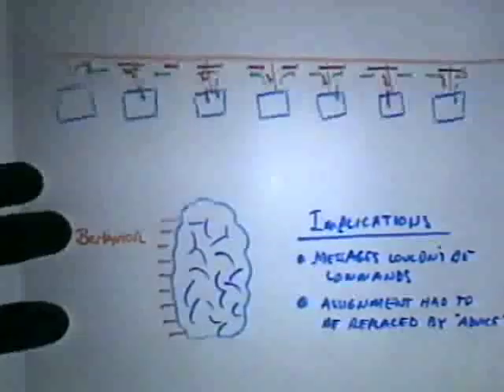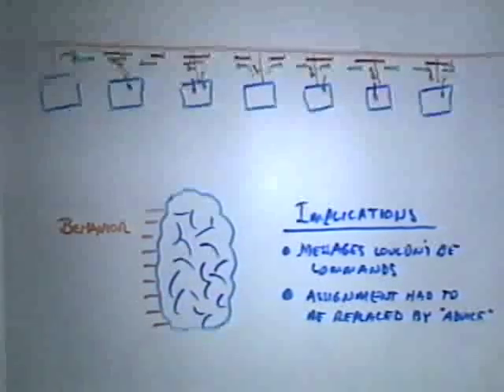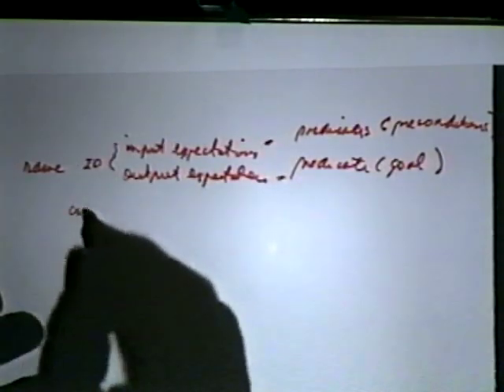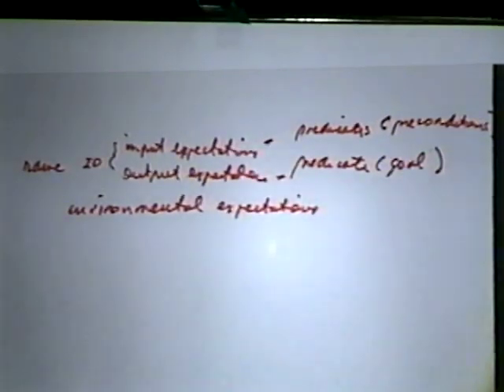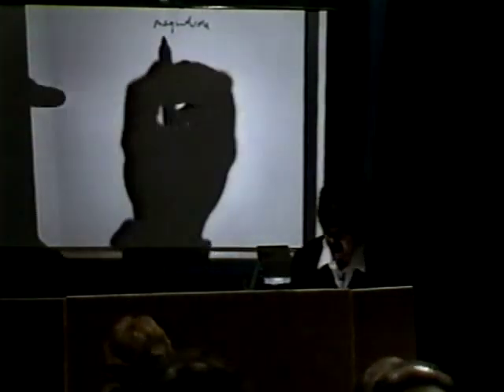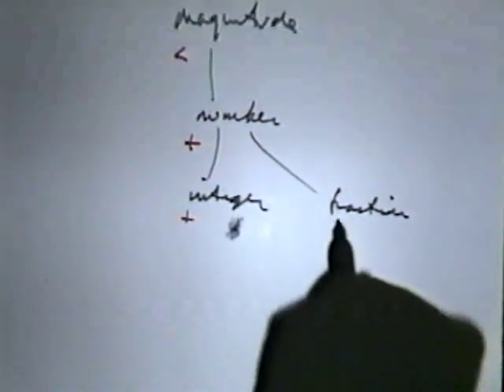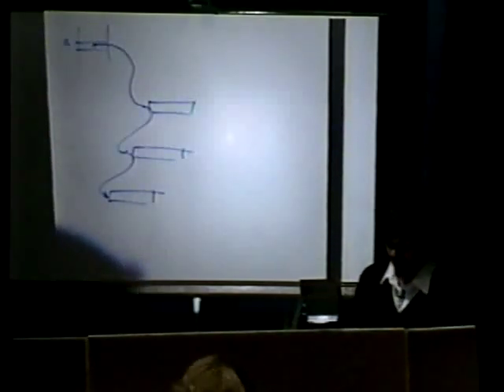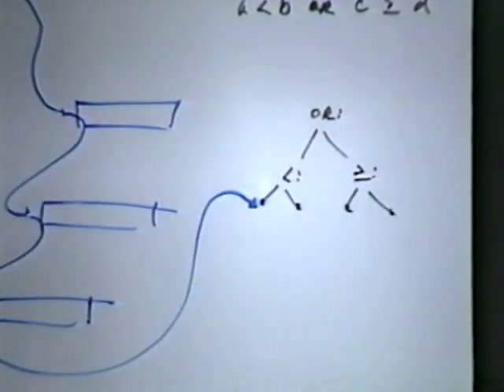Seminar with Alan Kay on Object Oriented Programming (VPRI 0246)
Cannot tell when the talk was.  Probably mid 80's.